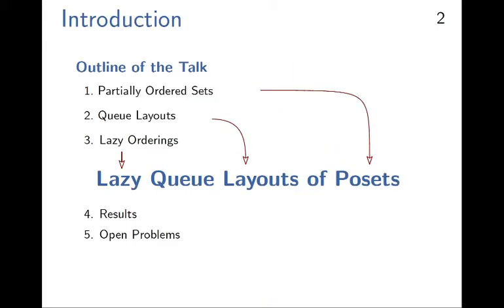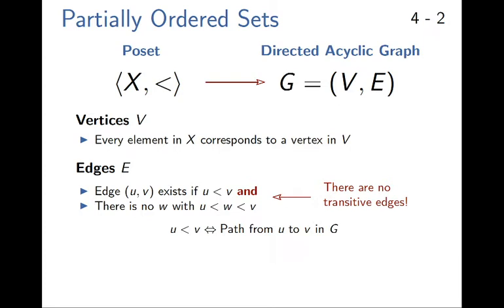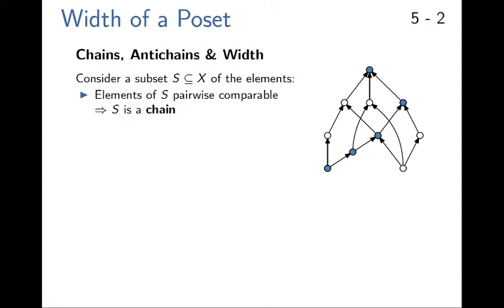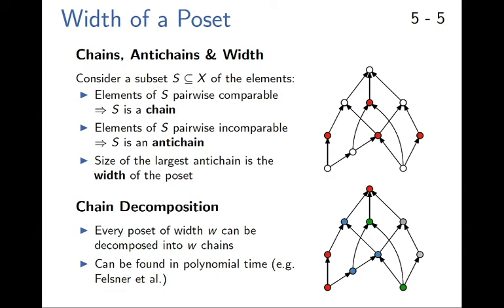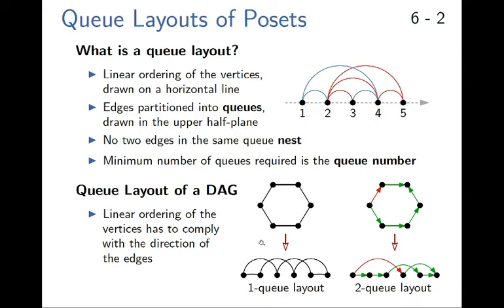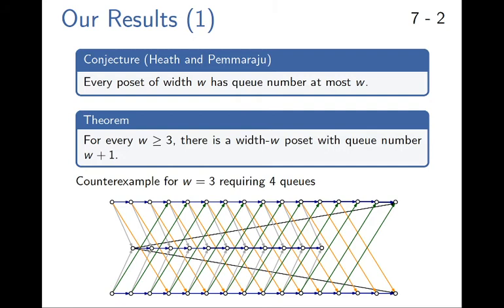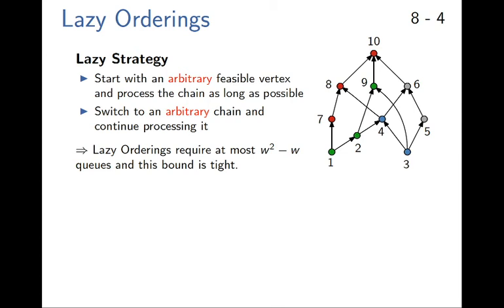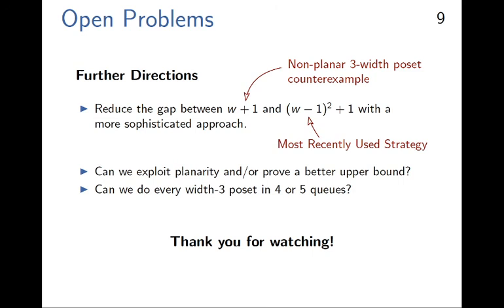Lazy Queue Layouts of Posets